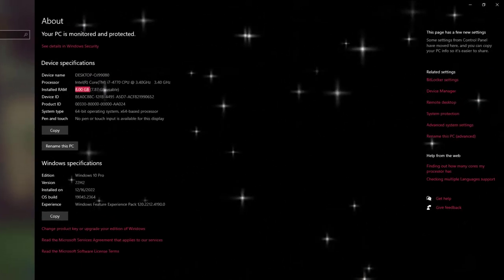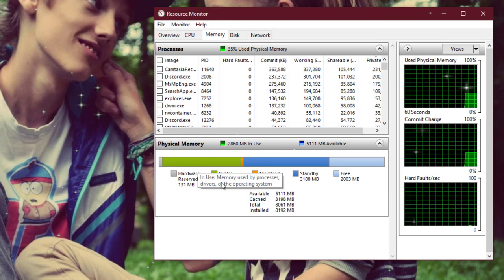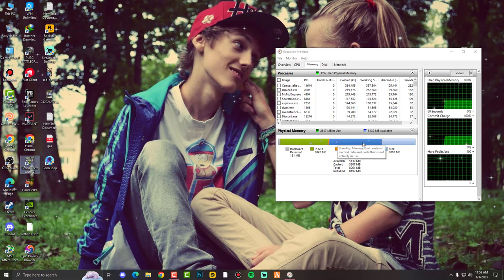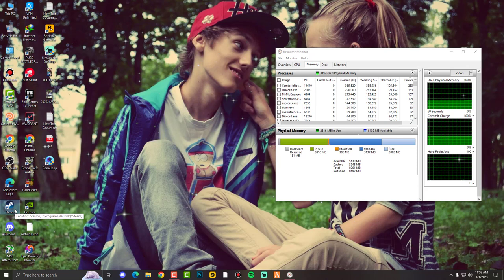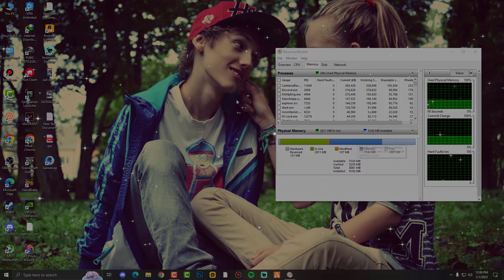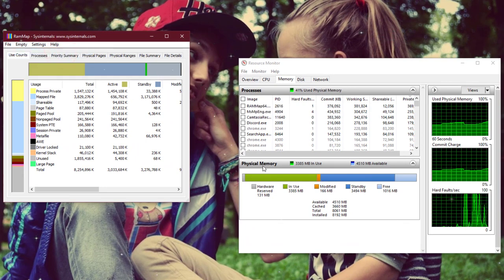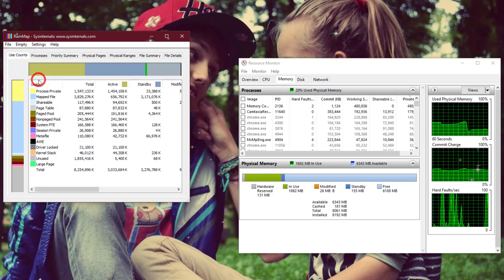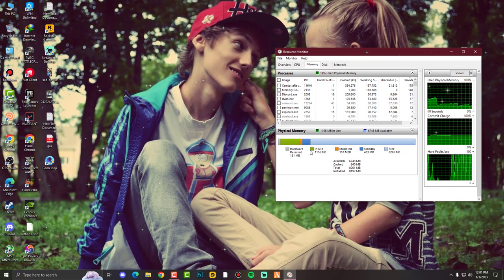Best Guide/TIP for Gaming & Streaming on 8GB RAM!! | MUST WATCH 😎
This tutorial Guide you about RAM USAGE and Handel the "Usage of RAM" for Gmaing & Streaming. it'll help you to fix ur stutter, Lag, And Improve High Latency because of RAM USAGE.

For Live Help and Guide or Even Wanna Play Valorant and Some other Games Join Us on Discord Daily Custom Gameplay Everyday.